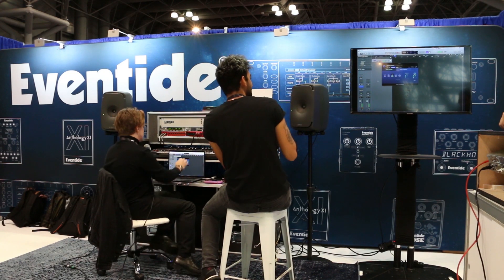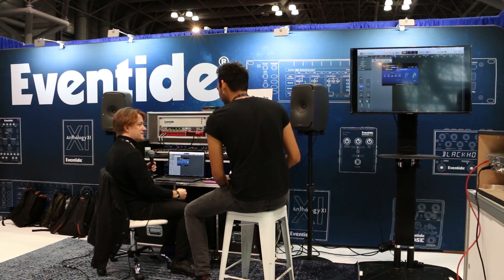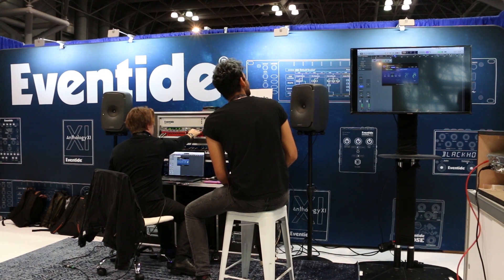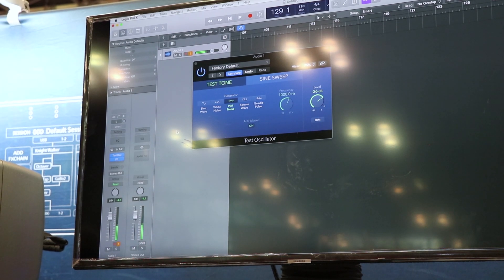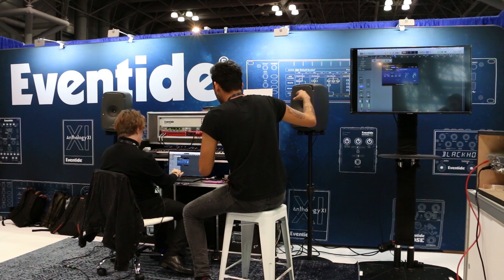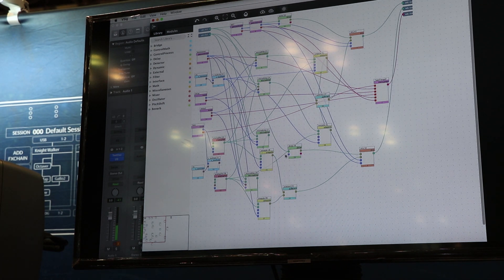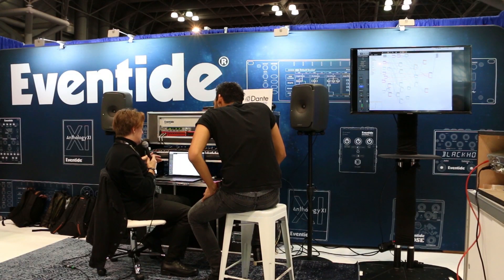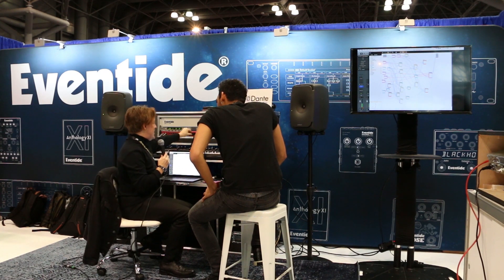Chuck Zwicky H9000 VSIG Demo at AES NY 2019 Designing New Effects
Chuck Zwicky has been described as equal parts audio expert and scientist. He’s built studios, designed plug-ins and recorded, mixed and mastered hit records. His credits include Prince, The Rembrandts, Reggie Watts, Soul Asylum, Nine Inch Nails, the Jonas Brothers and more.

VSig is a cross-platform visual editor that enables the creation of custom algorithms for the H9000 products. With VSig, signal processing modules ranging from simple mixers to diatonic pitch shifters may be connected together, allowing for a wide range of audio effects to be designed on screen.